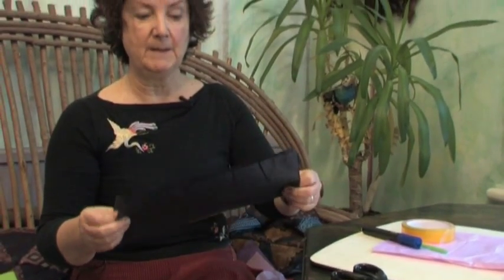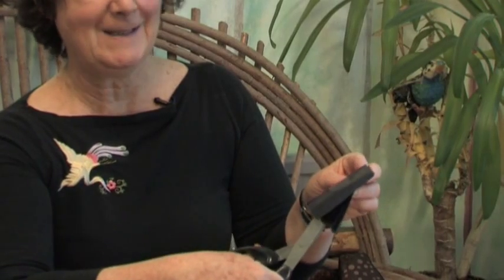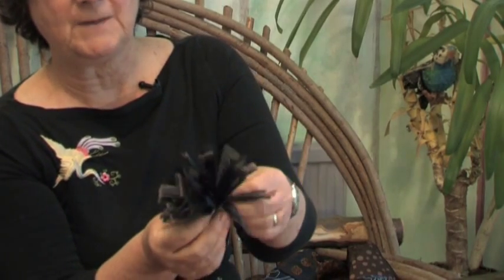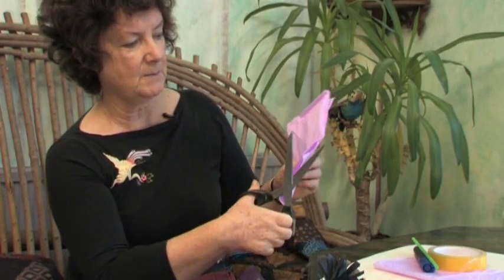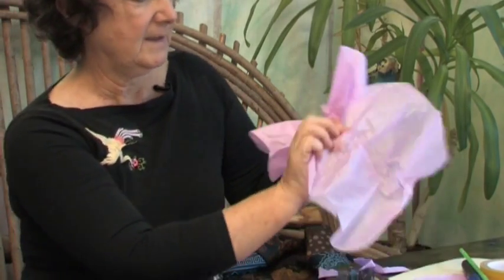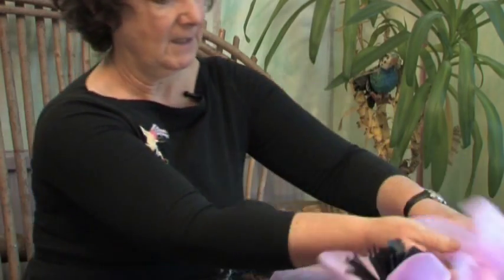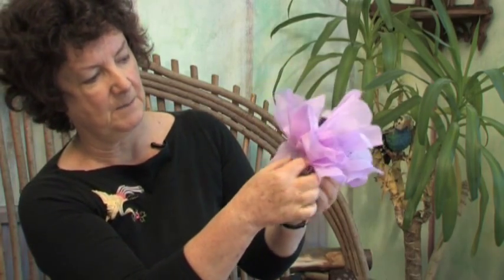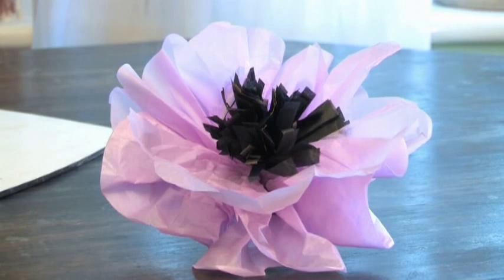Paper Crafts : Making Large Tissue Paper Flowers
Making large tissue paper flowers involves cutting long strips into a piece of tissue paper to make stamens, scrunching a larger piece of tissue paper around the stamens as the petals and adding a stem using green tissue paper. Create large, beautiful tissue paper flowers with a demonstration from an experienced primary school teacher in this free video on paper crafts.